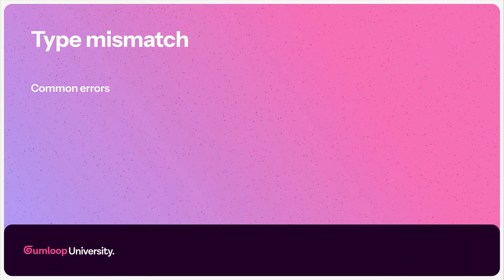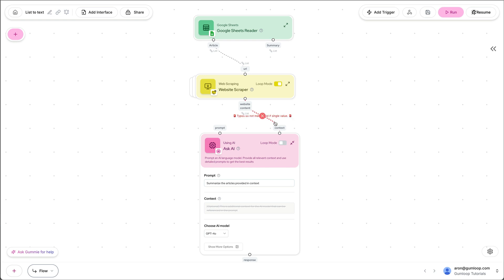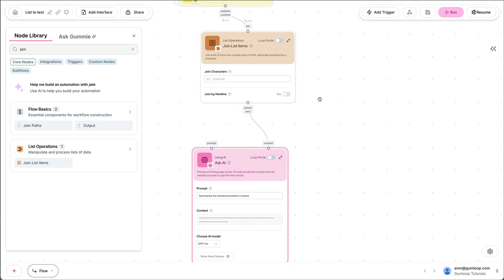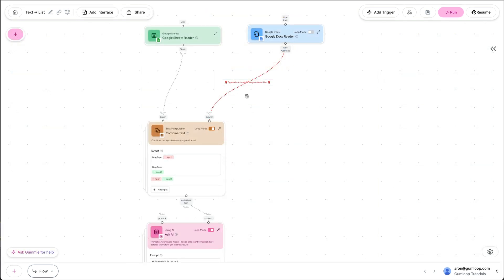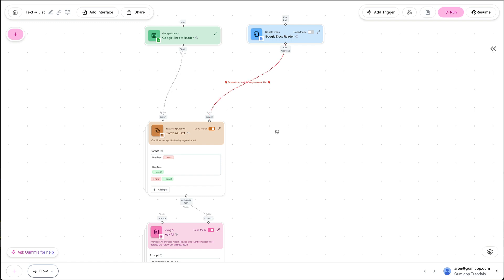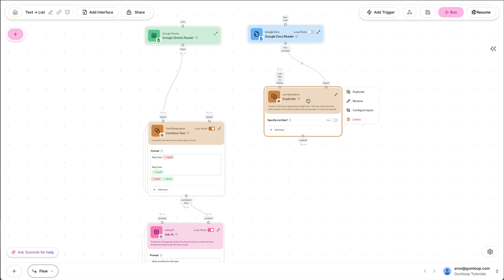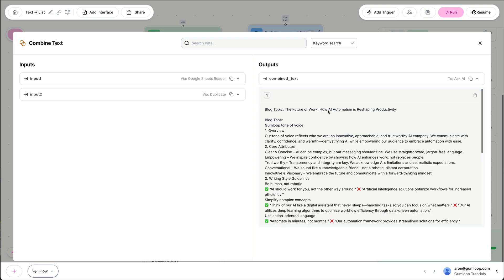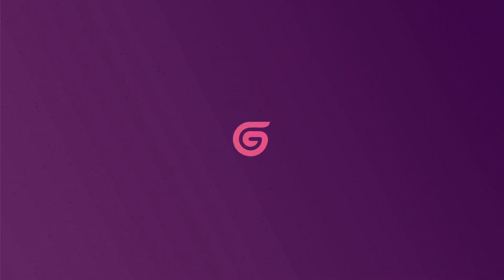Type mismatch error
Type mismatches are one of the most common errors in Gumloop. Luckily it's easy to fix!